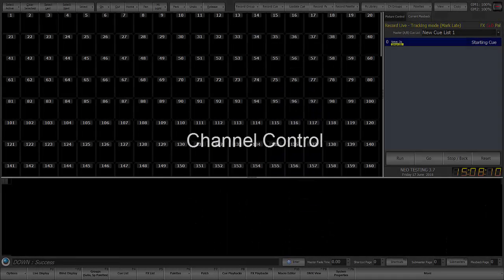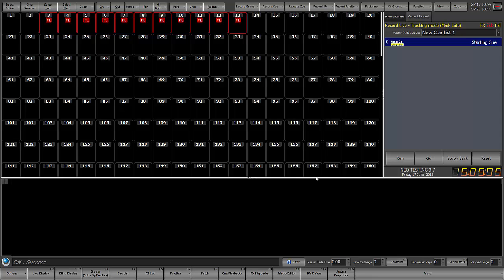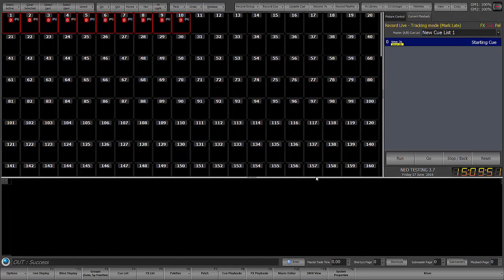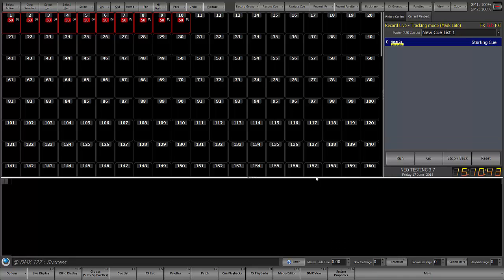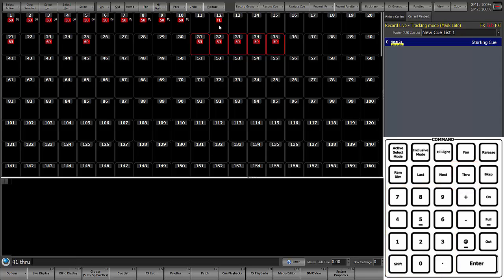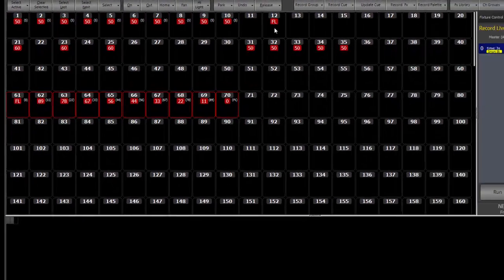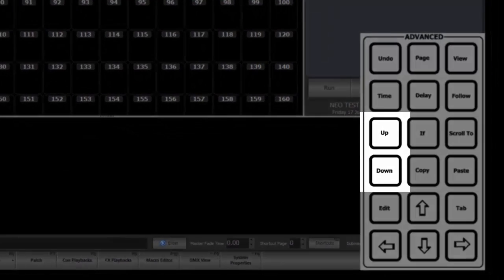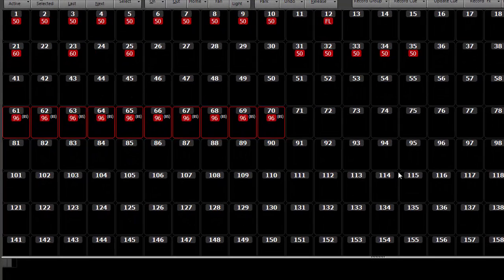05 Channel Control